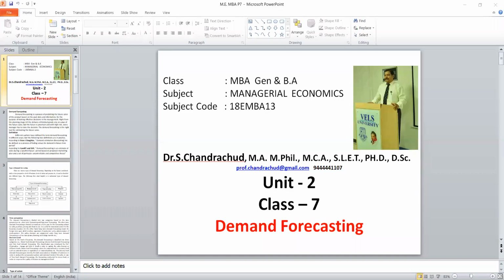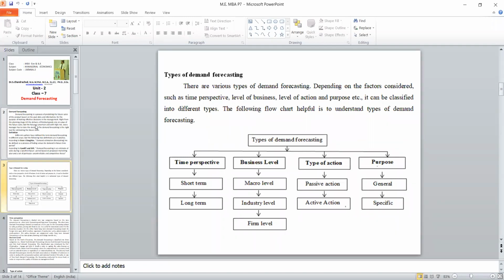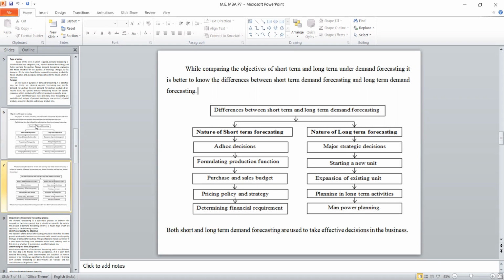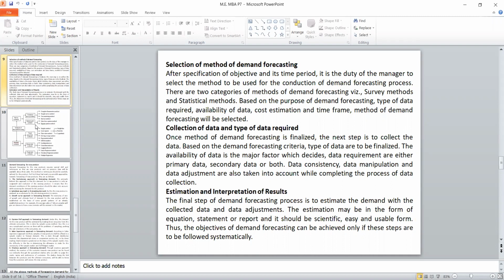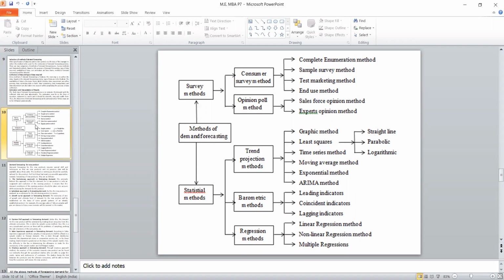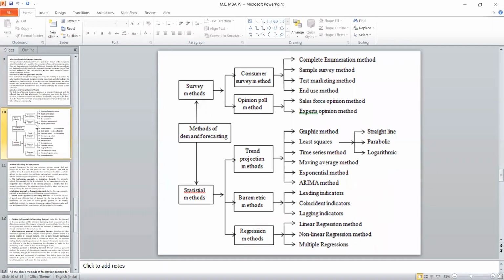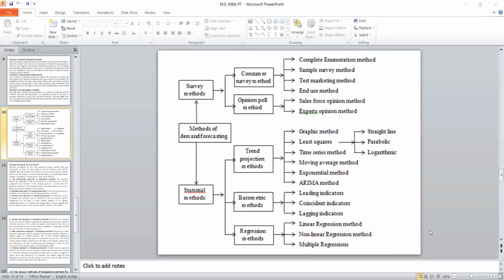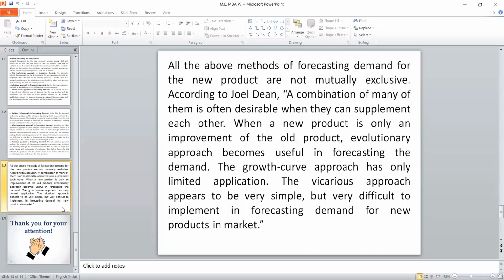Methods of demand forecasting Dr S Chandrachud